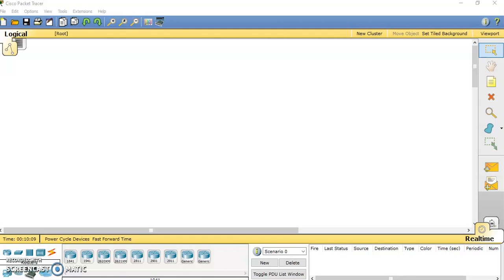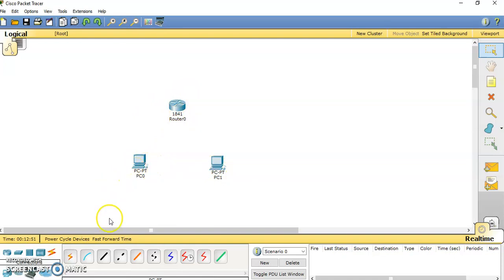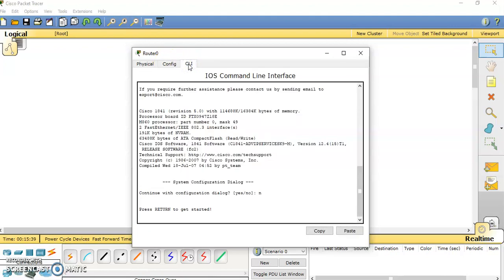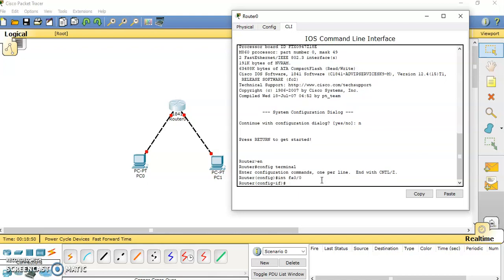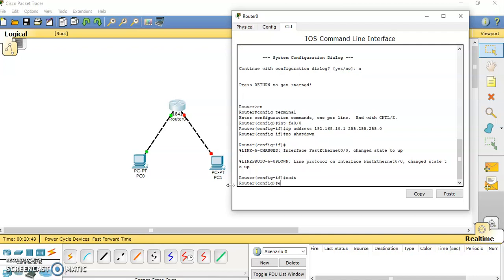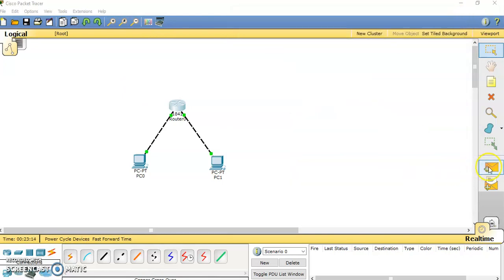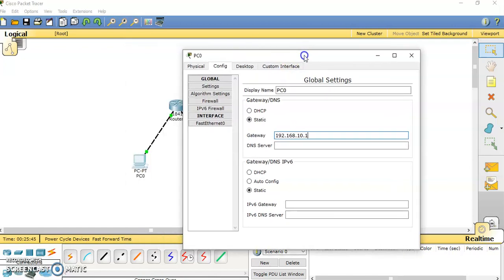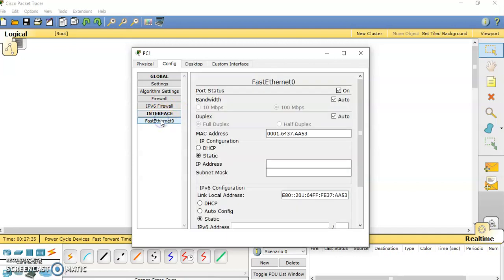Basic Configuration using Packet Tracer Part1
A demonstration of how to use packet tracer